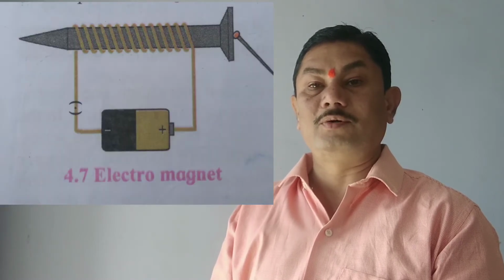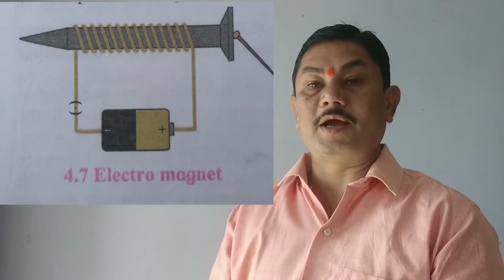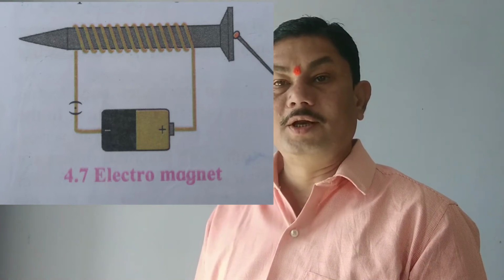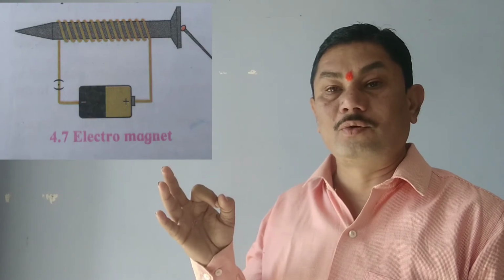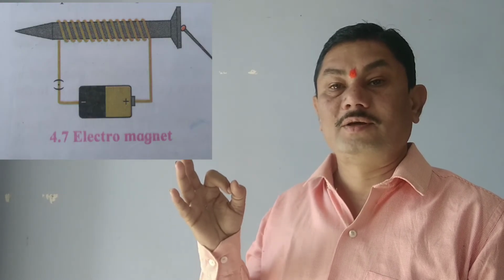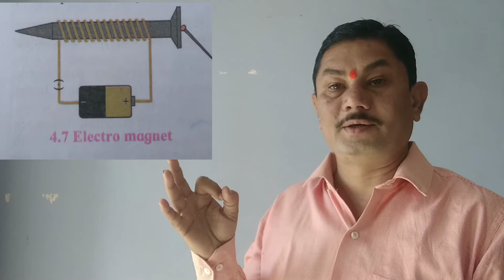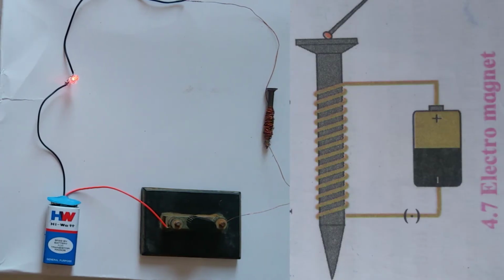Electromagnet (Part 15) Uses of electromagnet || Science Class 8 || Science 5 to 10 || NMMS EXAM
4. CURRENT ELECTRICITY AND MAGNETISM
Electromagnet ( Part 15)

4. धारा विद्युत आणि चुंबकत्व (भाग15)
विद्युतचुंबक (भाग 15),
विद्युतचुंबकाचे उपयोग
विषय - सामान्य विज्ञान , वर्ग:-8
Subject - General Science
Class - 8
महाराष्ट्र राज्य मंडळ

Inside / About this video -
अंतरंग / व्हिडिओ सांगितले आहे -

Activity Base Education
PATH TOWARDS SCIENTIFIC VISION .
EASY SCIENCE
BY DEVANAND DAMRE
( M.Sc , B.Ed )
SCIENCE TEACHER
LATE DIGAMBARRAO PETKAR VIDHYALAYA , SHINDI BK ll
Tq - Achalpur , Dist - Amrawati
Pin - 444808